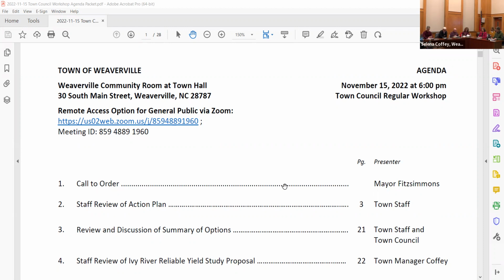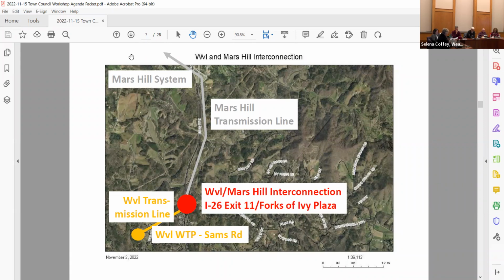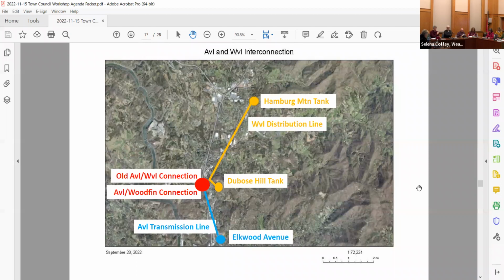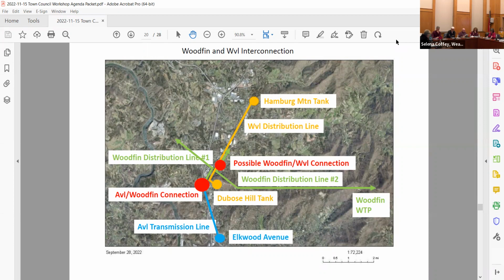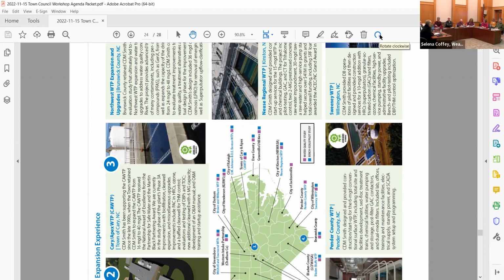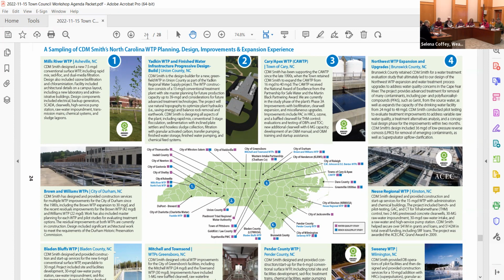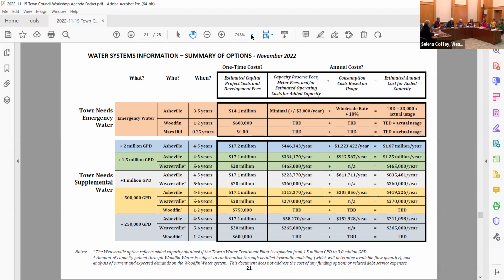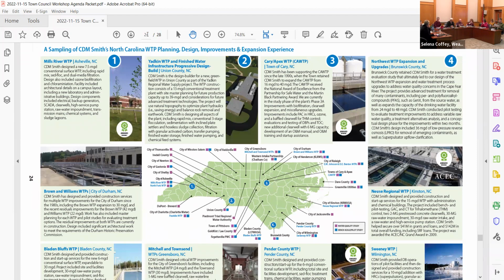Weaverville Town Council Workshop, November 15, 2022